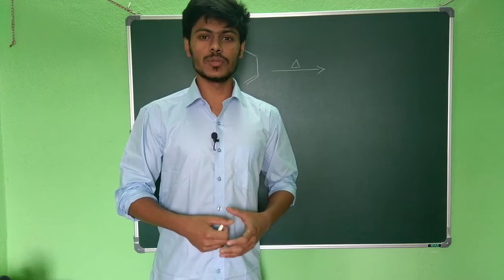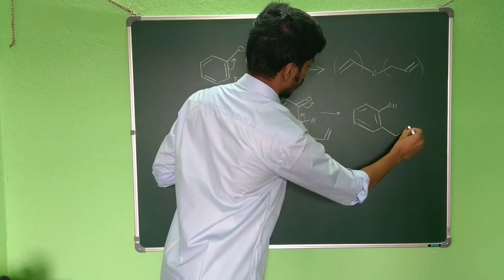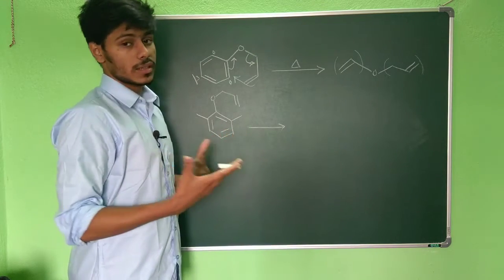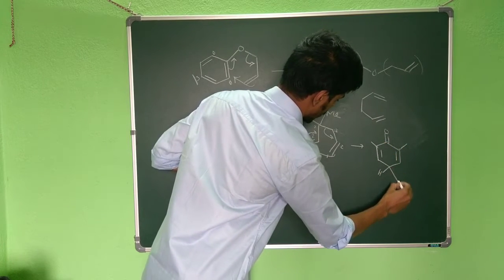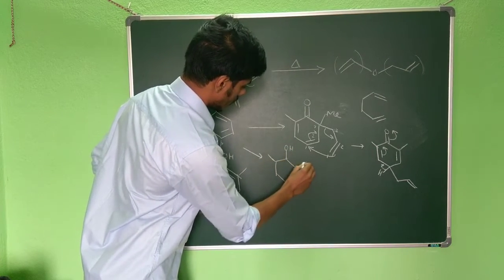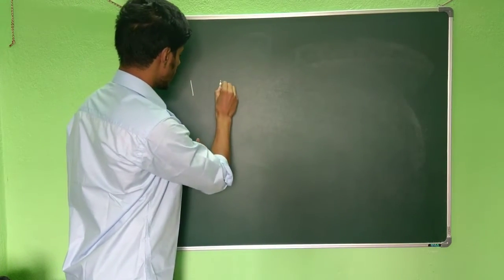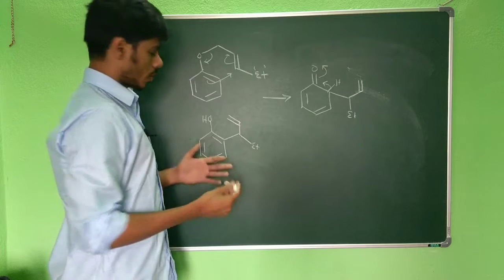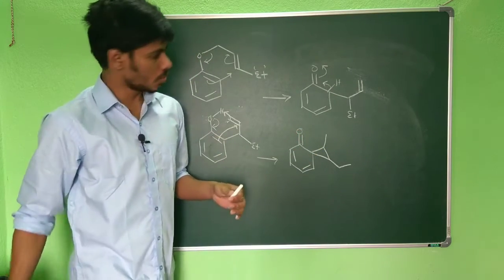Abnormal Claisen rearrangement